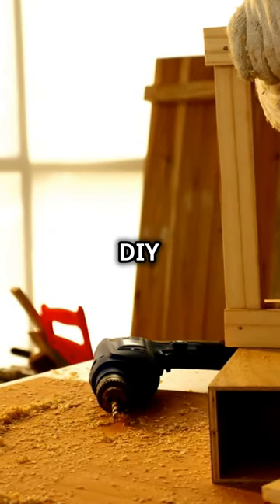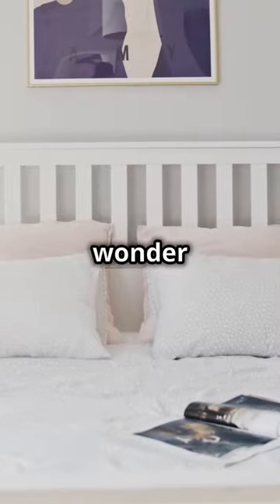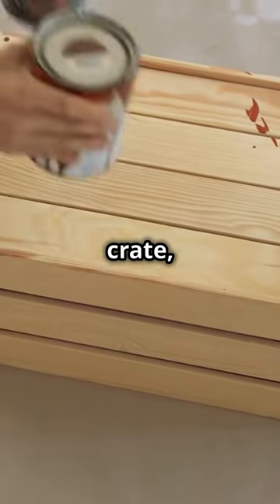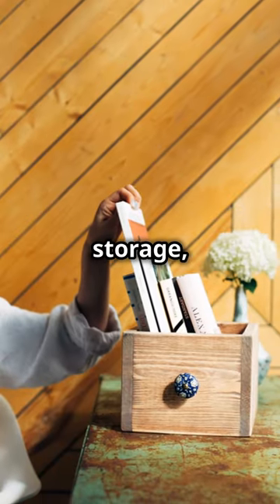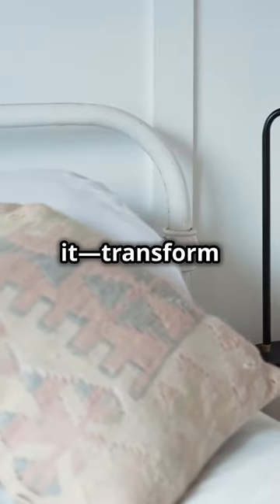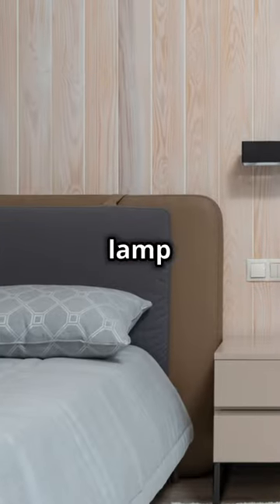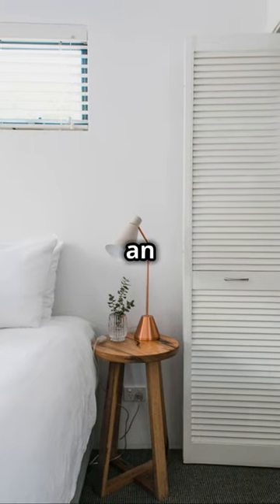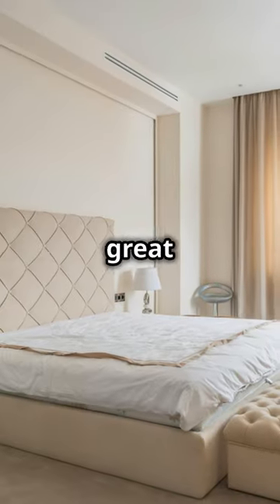Top DIY Project No. 8 - Nightstand Nirvana Style & Storage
Welcome back, DIY enthusiasts! In today’s video, we’re diving into our latest and greatest project: transforming a plain nightstand into a stylish and functional piece of furniture. Get ready to achieve nightstand nirvana with this fun and easy DIY project that combines aesthetics with practicality.

🔨 What You'll Learn:
- Step-by-step instructions on how to refurbish and customize a nightstand
- Tips for selecting the best materials and tools
- Creative ideas for adding storage solutions
- Techniques to give your nightstand a unique and modern look

🛠 Materials Needed:
- Old nightstand (or a new one to customize)
- Sandpaper
- Paint or stain
- Brushes and rollers
- Drawer pulls and handles
- Storage baskets or organizers
- Decorative accessories

🎨 Key Takeaways:
- Upcycling tips to give new life to old furniture
- Enhancing storage without compromising on style
- Personalizing furniture to match your home décor

Did you find this project helpful? Have questions or want to share your own DIY projects?